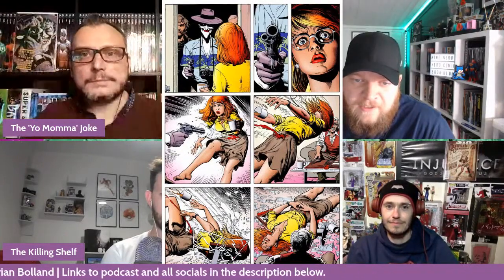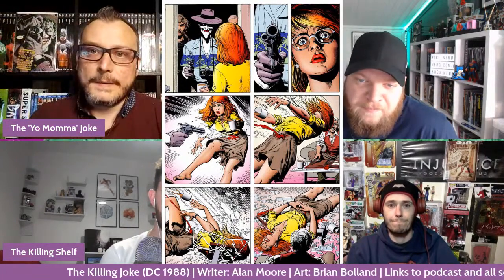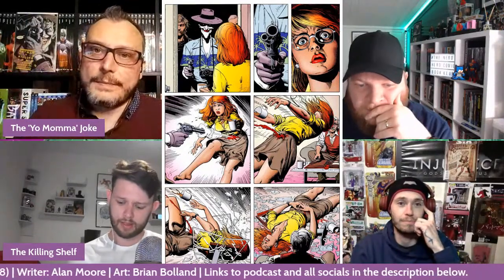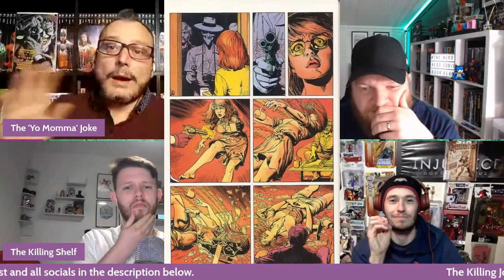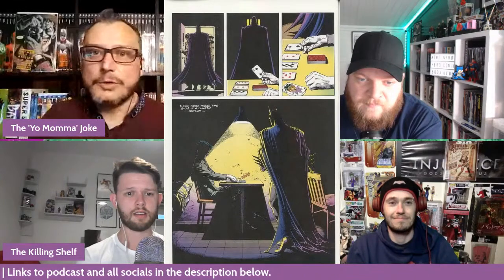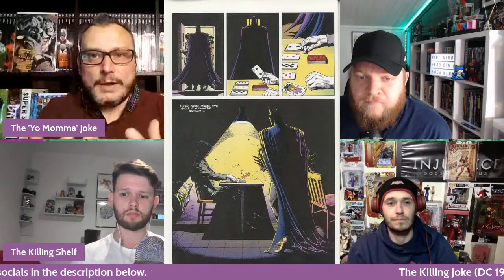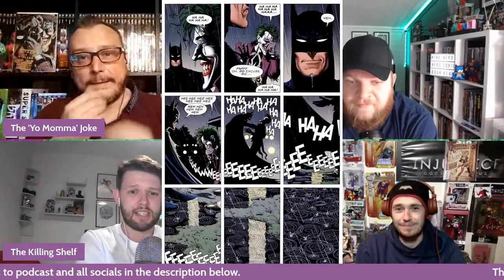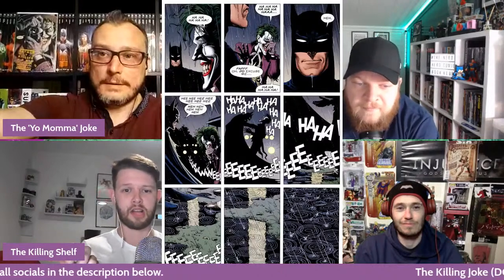Batman: The Killing Joke (DC 1988)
Welcome to The Nerd Herd!

The Nerd Herd is a weekly comic book club live stream and podcast. In this episode The Herd gathers together to read and discuss Batman: The Killing Joke (1988).

If you enjoy the show you can join The Herd and have your say LIVE every Wednesday at 9:30pm (UK) / 4:30pm (ET) / 1:30pm (PT) right here on YouTube  or over on Facebook!

And if you need to listen on the move then we've got you covered! The Nerd Herd is also available on most podcast networks!

MARVEL, DYNAMITE, IDW, DC, AMERICAN MYTHOLOGY, ANTARTIC PRESS, ZENESCOPE, SCOUT, DARK HORSE, SOURCE POINT PRESS, BOOM, ONI PRESS, VALIANT, KEENSPOT, ASPEN, ACTION LAB, ALTERNA, AMIGO, IMAGE, VAULT, ABLAZE, AFTERSHOCK, AHOY, BLACKBOX, DIAMOND COMIC DISTRIBUTORS, FANTACO, ITS ALIVE, SEVEN SEAS, AARDVARK VANAHEIM, AC, ALBATROSS, ARCHIE, BENITEZ, BLACK MASK, BROADSWORD, CAVE PICTURES, CHAPTERHOUSE, COMICMIX, KODANSHA, VAULT, RED 5, MAD CAVE, EAGLEMOSS, ABSTRACT STUDIO, UDON, TITAN, AND SO MANY MORE.